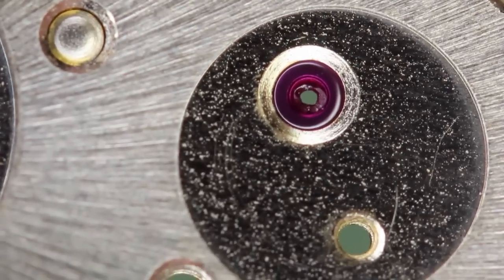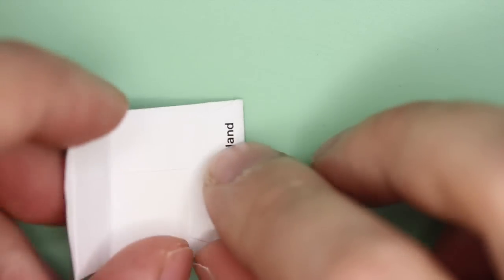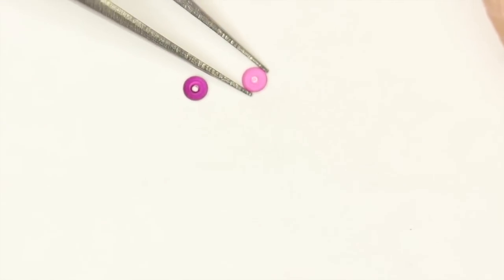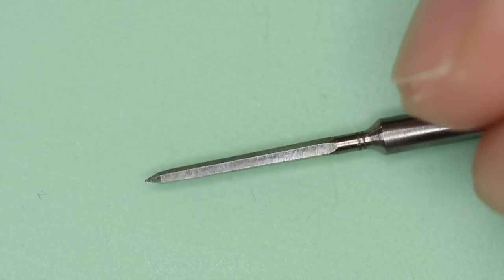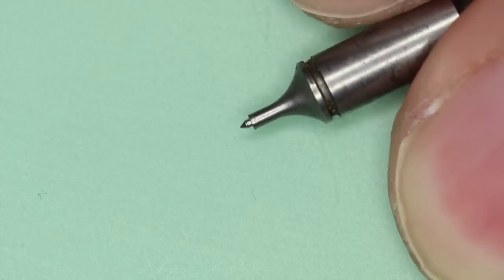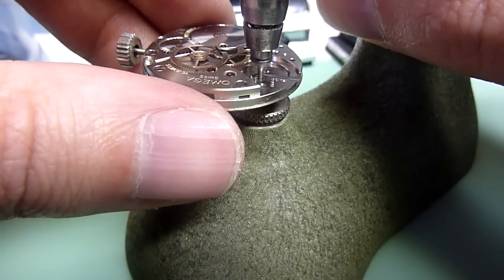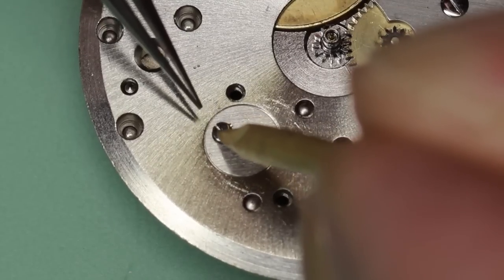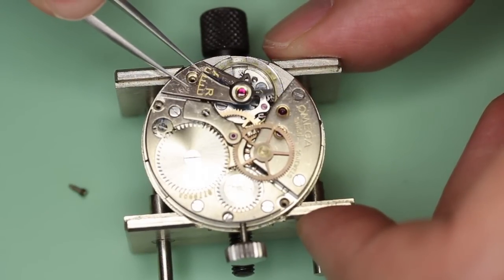Fitting a new jewel to a watch. Part 2 of 2. Friction fit balance jewel hole is broken. Omega watch.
Following my previous video, in this video I fit the new jewel to this vintage Omega wristwatch using the jewelling tool.

Watch repairs and services in the UK